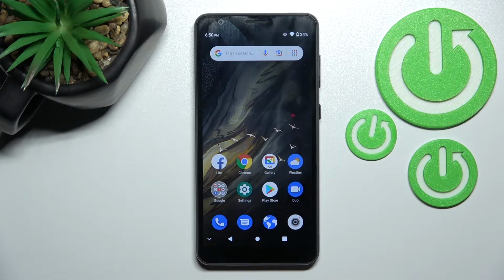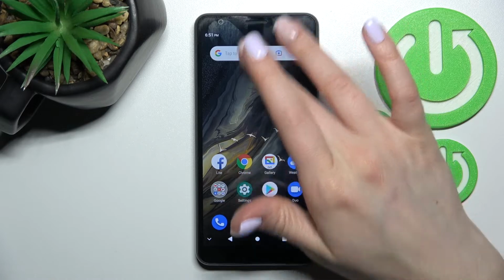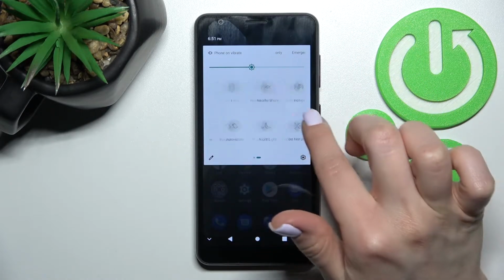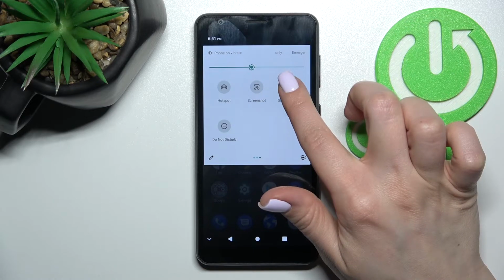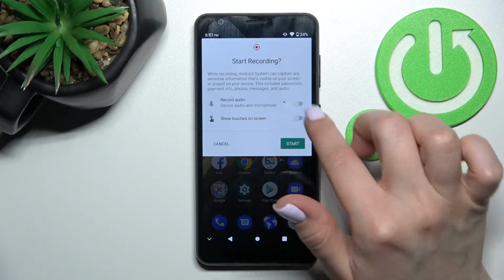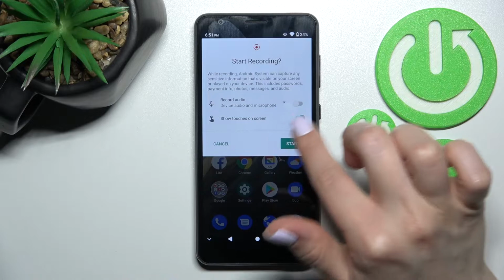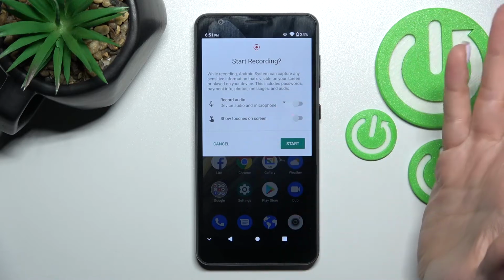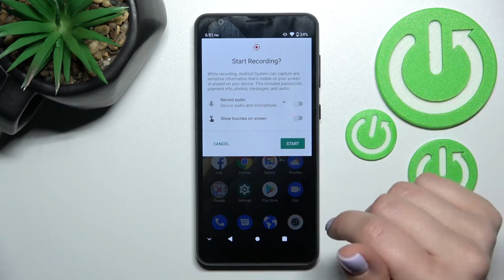How to Manage Screen Touches on Screen Recoring in ZTE Blade A31 - Set up Screen Recorder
Find out more info about ZTE Blade A31:
Would you like to know how to manage screen touches while recording on a ZTE Blade A31? Then you have come to the right place. Following our steps, go to the screen recorder settings and then how to enable showing touch during recording. Would you like more information about the ZTE Blade A31 screen recorder?